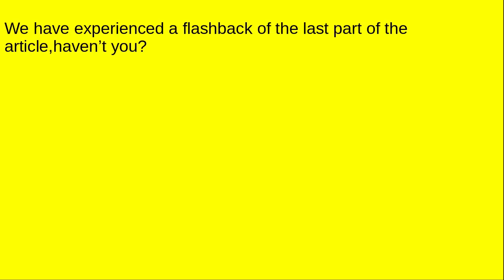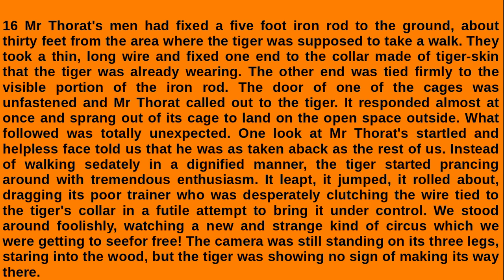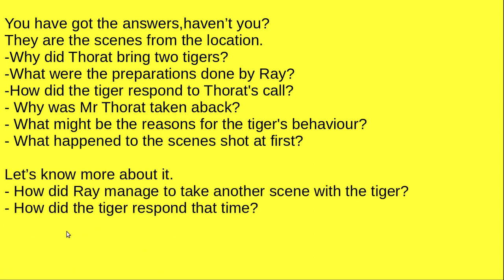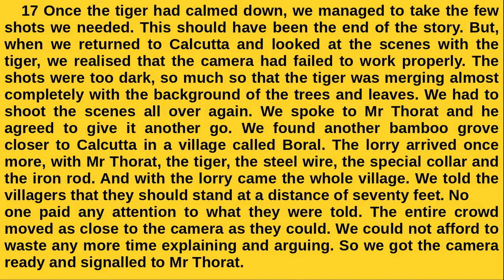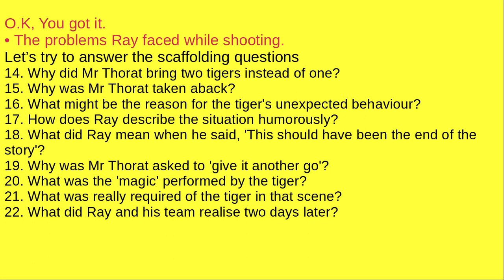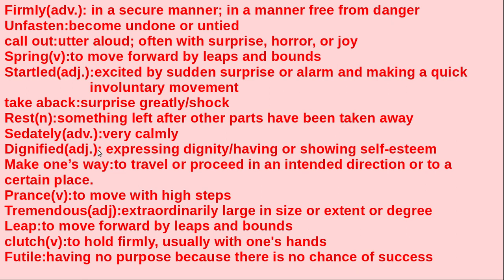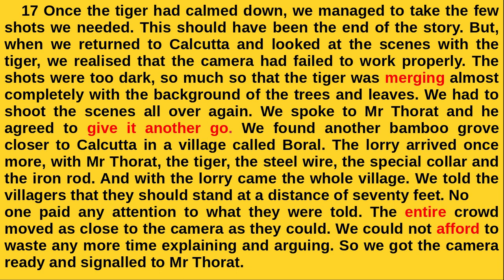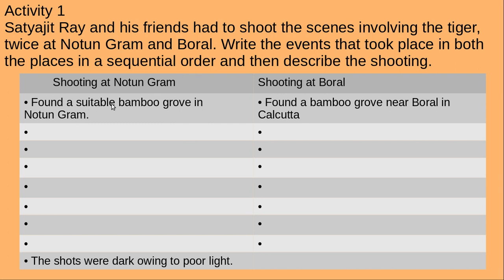SSLC English. Project tiger. TM. 4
Part 4..Victors' choice for A+, Notes attached.